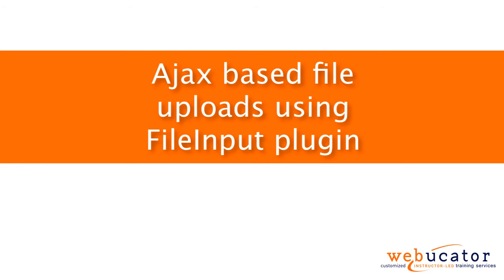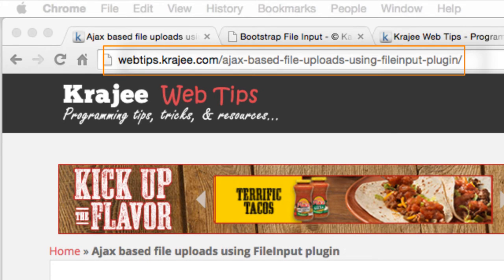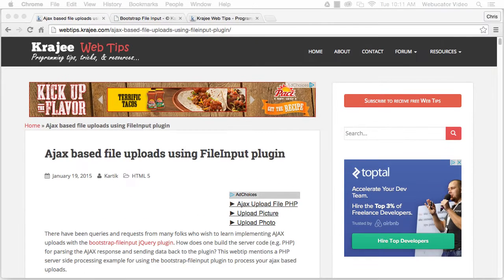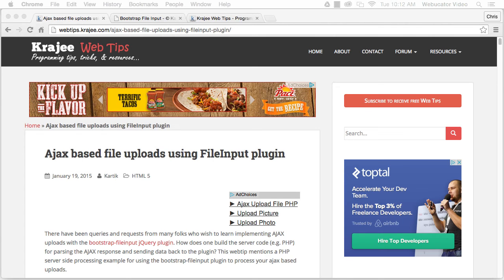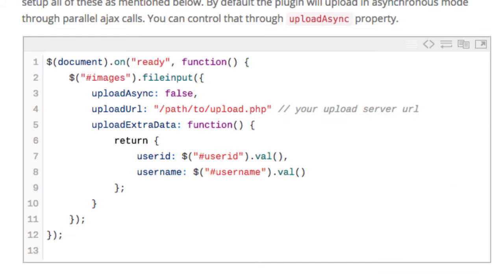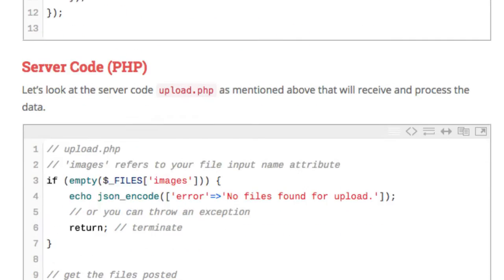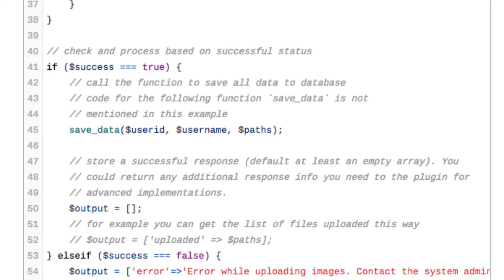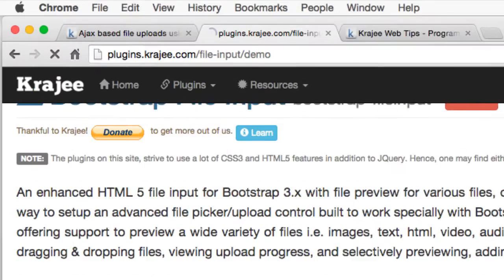Ajax based file uploads using FileInput plugin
In this video, we show how to do Ajax based file uploads using the FileInput plugin.  The video was inspired by a blog post by Kartik